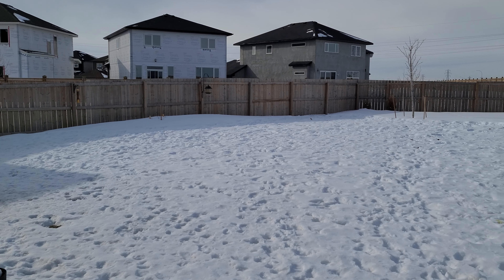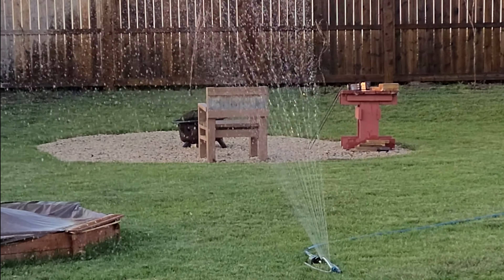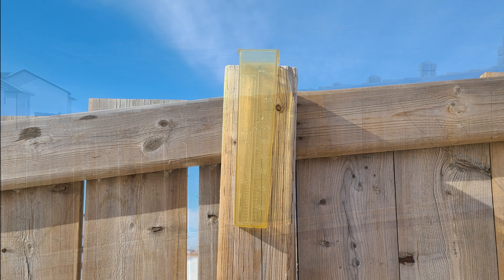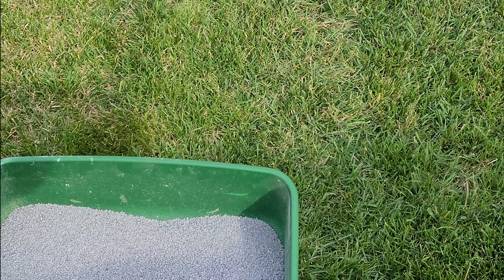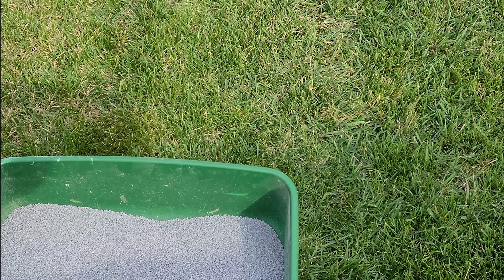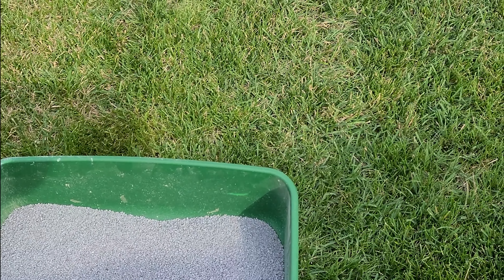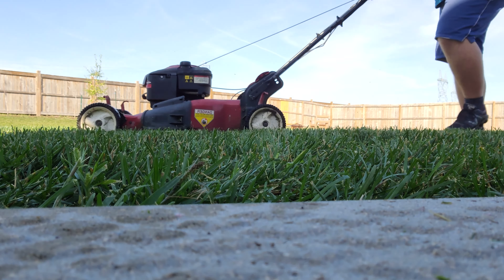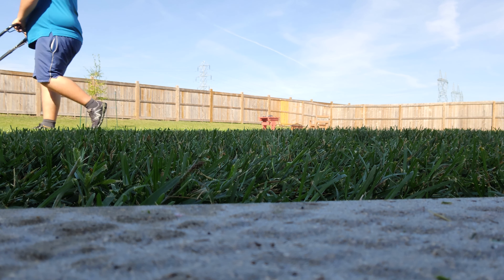Lawn Care Basics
Laying out the basics of lawn care, also referred to as the cultural practices of lawn care.  These steps are the fundamentals of where I started to make my lawn better over the last few seasons.  To anyone that saw the first upload of this video I am sorry, I messed up on audio section for the voice over and didn't notice it until it was posted.